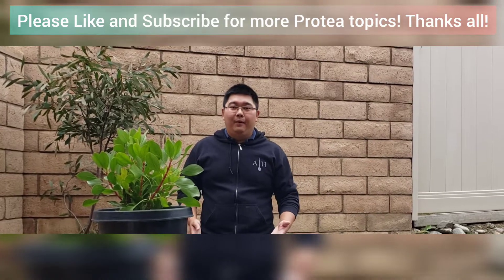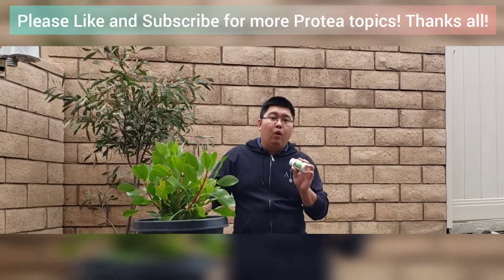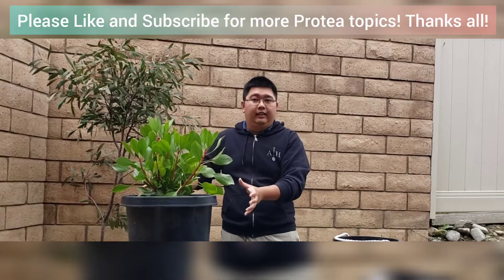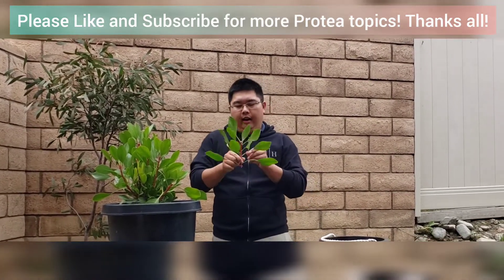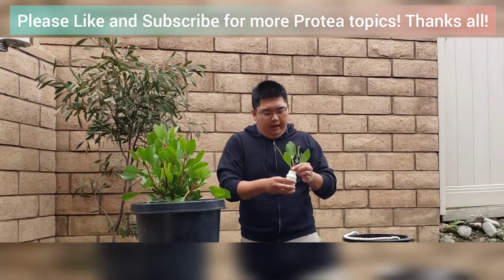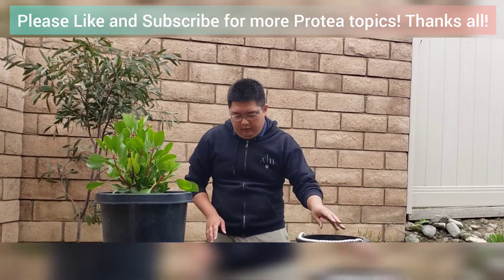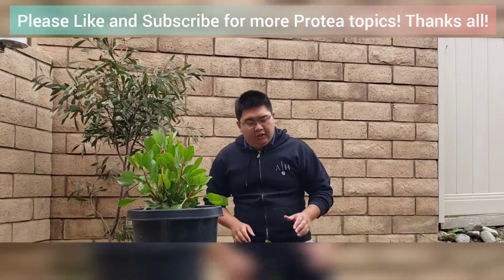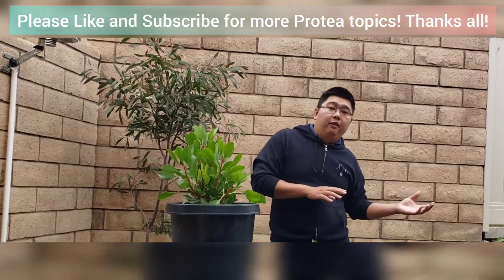Proteas from Cuttings! How to get successful results! Roots almost every time!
Hi all, today we are focusing on Protea propagation through cuttings. master this and you can have absurd amounts of plants in your collection!

Additional note: Cuttings can only be taken from not patented or expired patent material. doing anything other than this would be unlawful. please do your research!

Best,

Jason

Musician: Jef